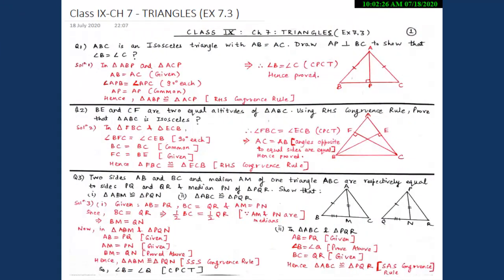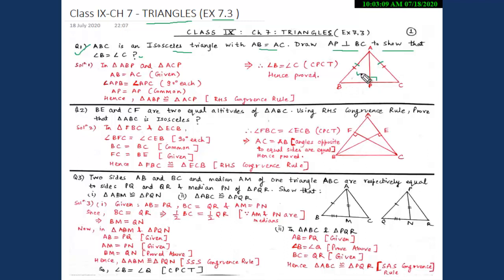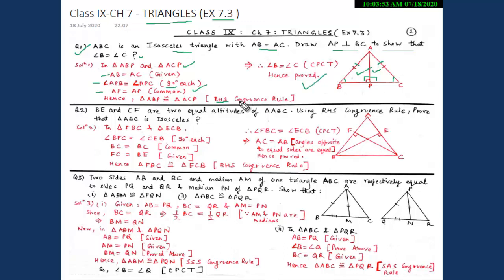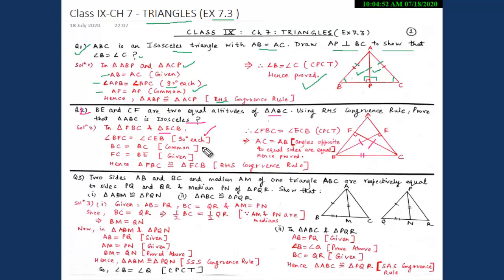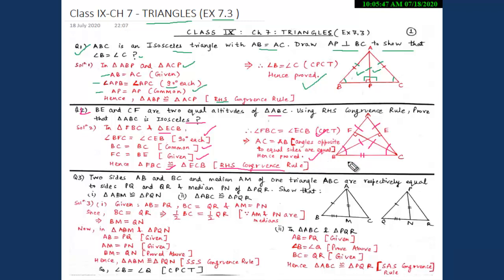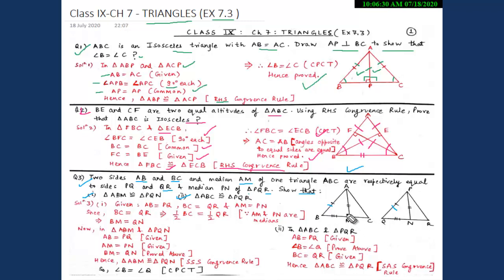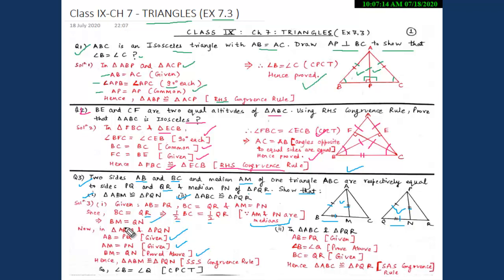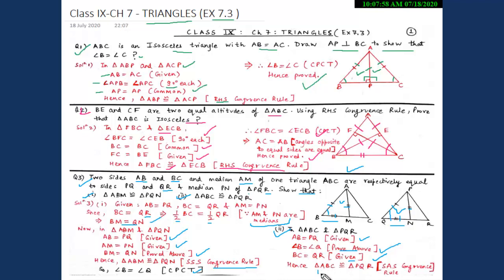CLASS IX MATHEMATICS - CH 7 - TRIANGLES (EX 7.3)